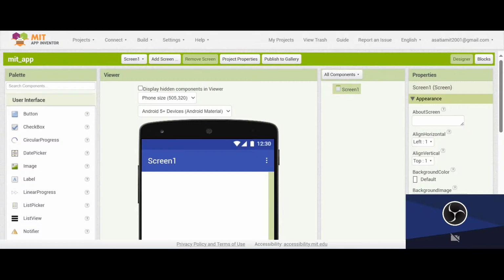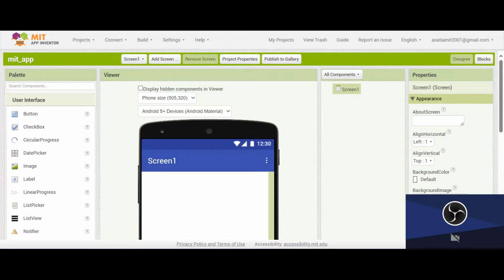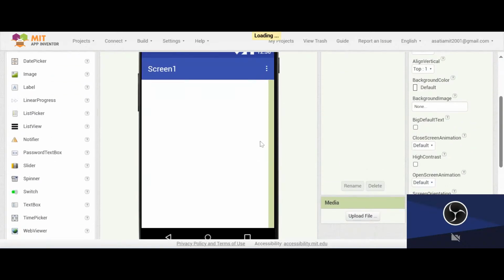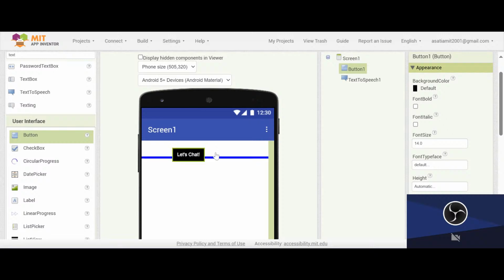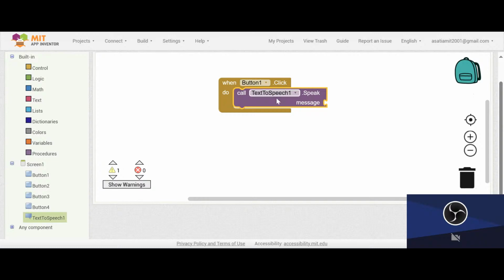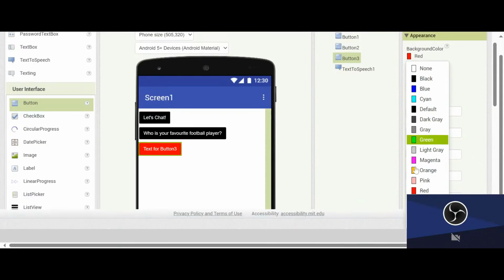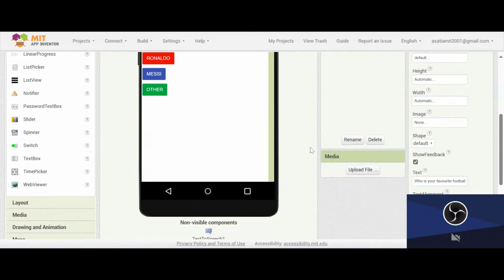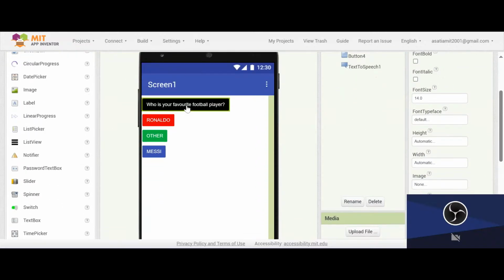MORE ABOUT PROGRAM CODING - MIT APP INVENTOR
APP INVENTOR